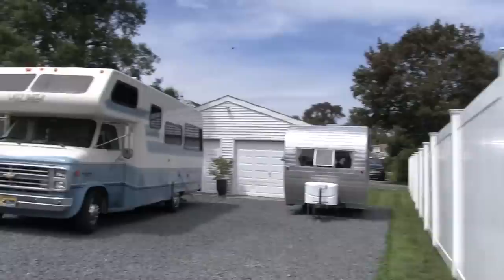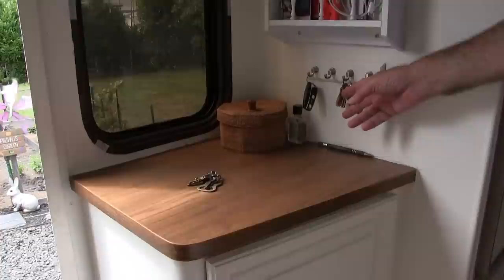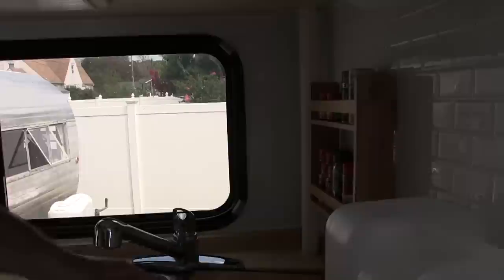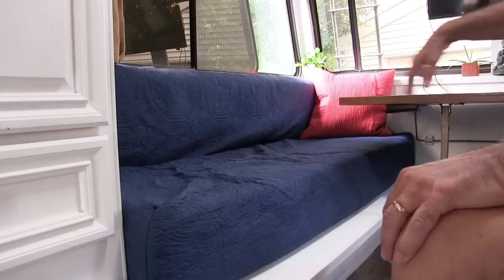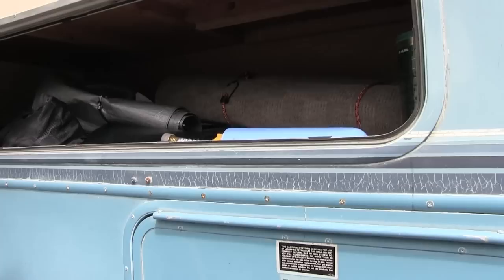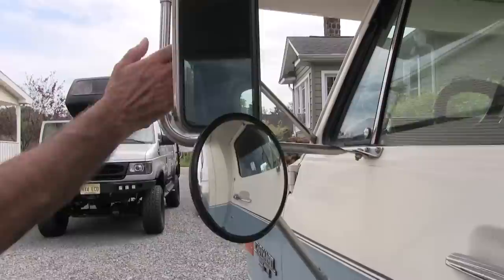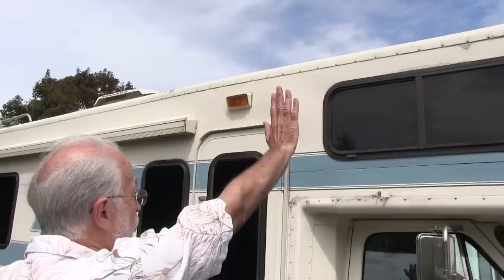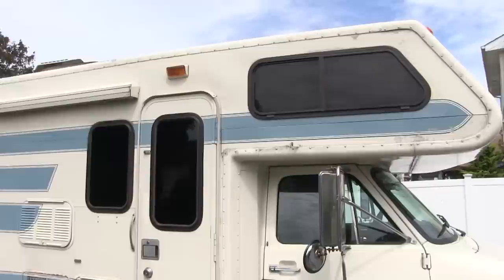CLASSIC CAMPER TOUR | 1990's Retro Class C Motorhome RV - Lazy Daze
Today Ken and Stephanie give is a tour of their unique 1990 Lazy Daze Class C motorhome RV. The camper is pretty rare on the east coast since they are made and sold factory direct in California. They are able to tell is the story of their first van conversion in 1976 and why they chose this motor home.